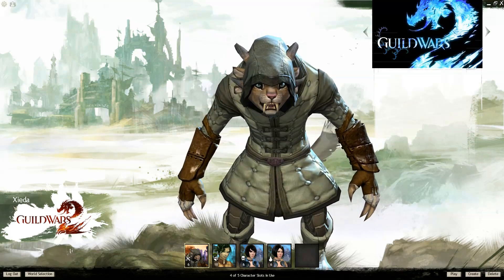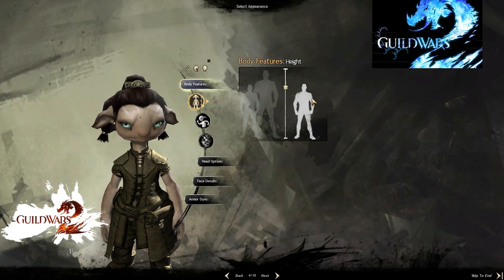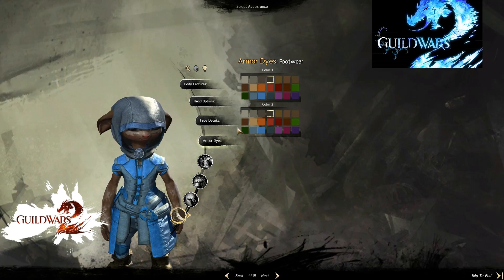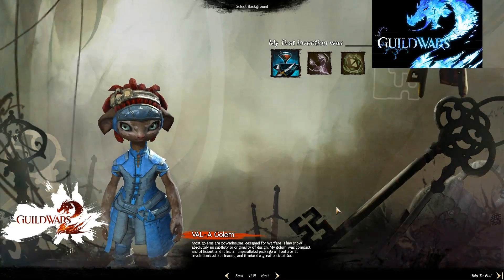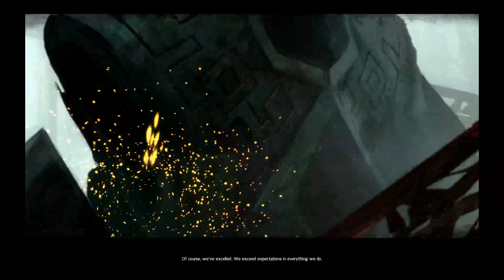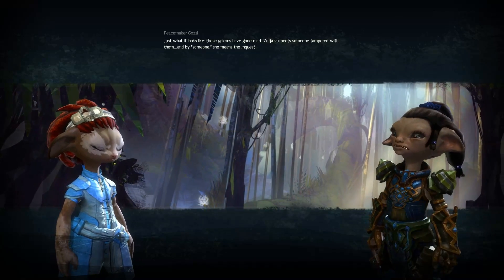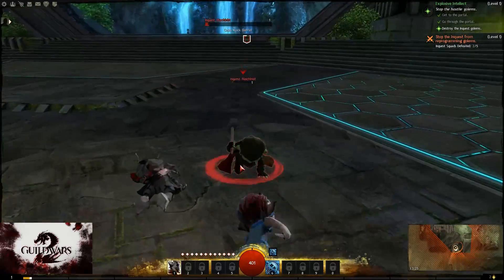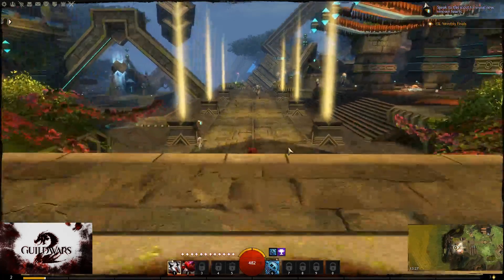Guild Wars 2 - Character review - Asura Thief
Character review of Guild Wars 2
Asura Thief

Guild Wars 2 is an Free to play MMO / RPG.
Playing it almost since day one.
And kinde love it ! :)